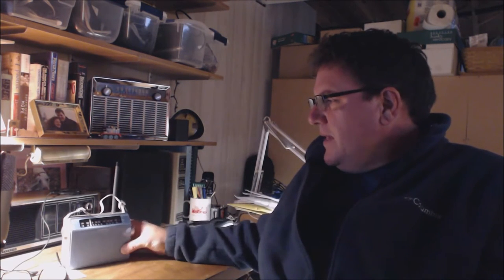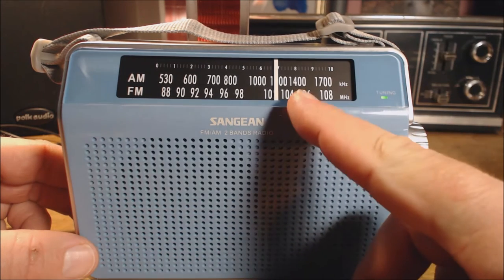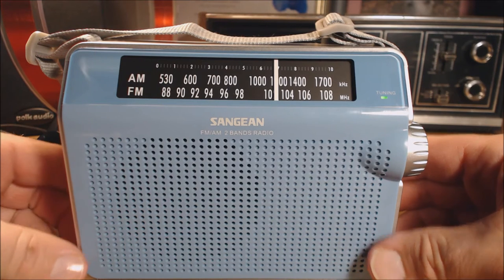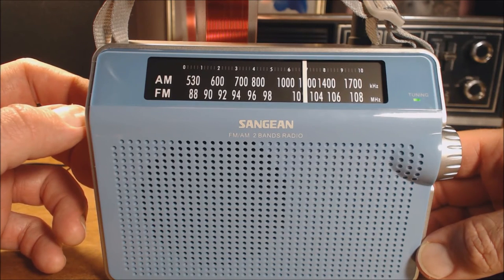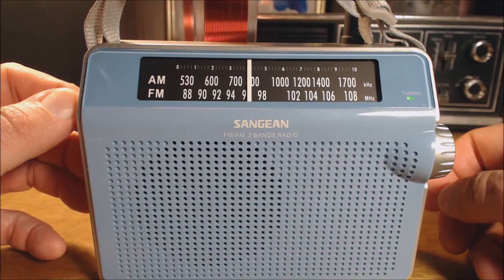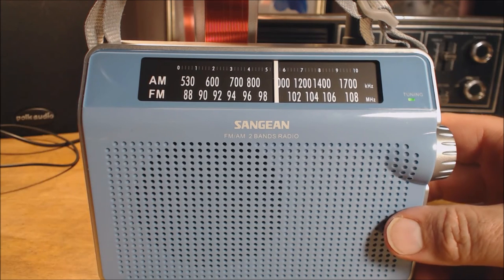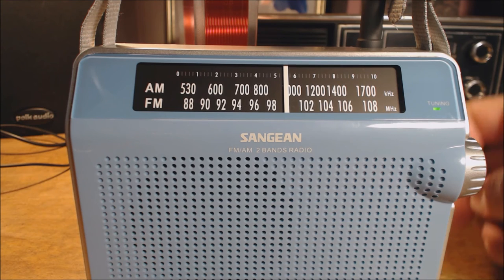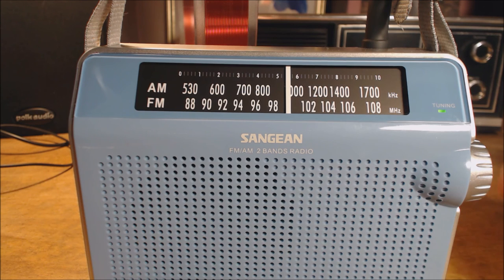Radio Review: Sangean PR-D6 AM/FM Radio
Here's a quick review of the currently available Sangean PR-D6 AM/FM Radio.  A simple to operate, solid performer.